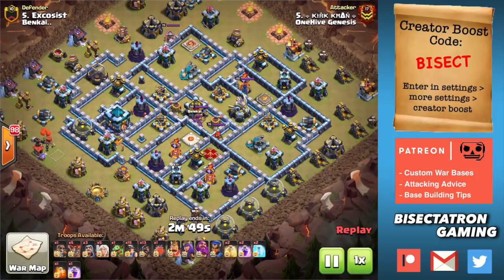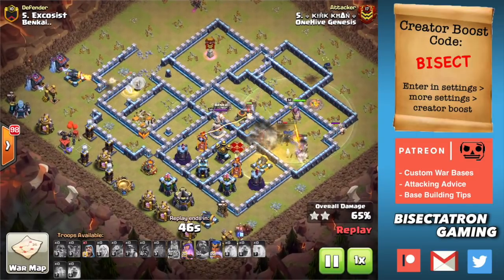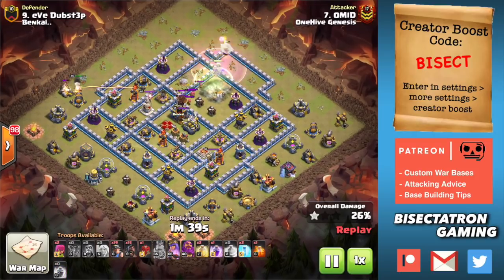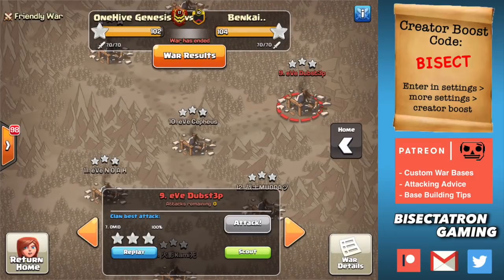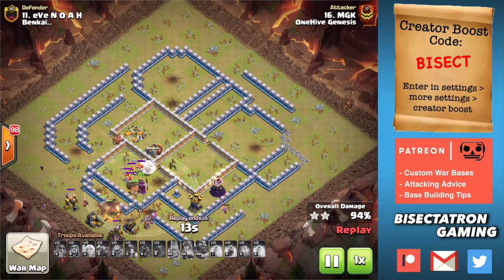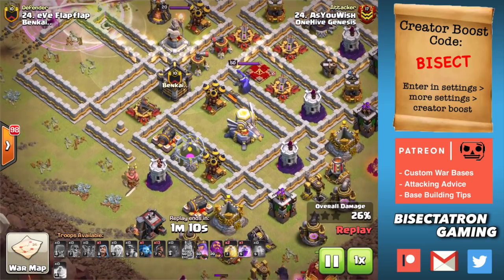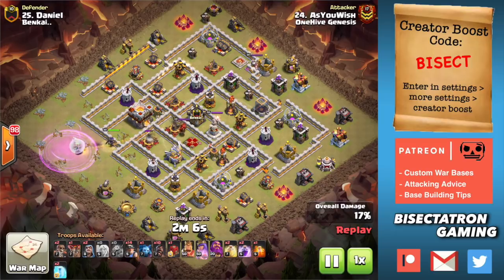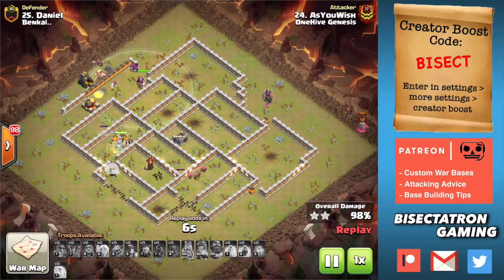4 KEYS to Hybrid 3-Star Attacks | Clash of Clans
We break down the importance of narrow pathing, eagle + town hall destruction, survivable queen walks, and dealing with the kill zone in any base - town hall 11, 12, and 13!

Clash on!